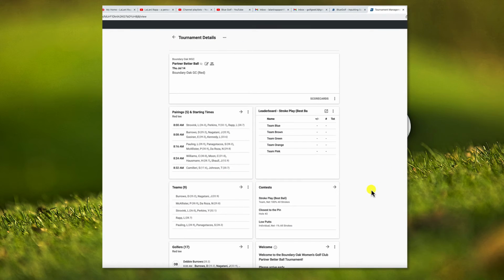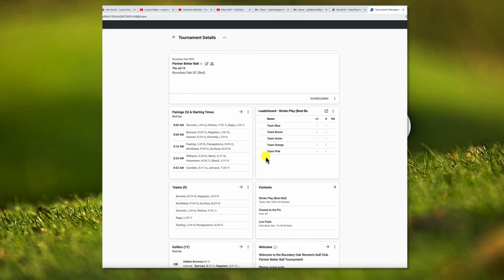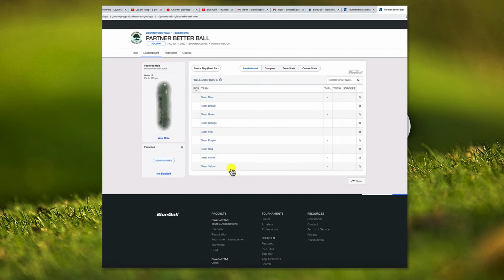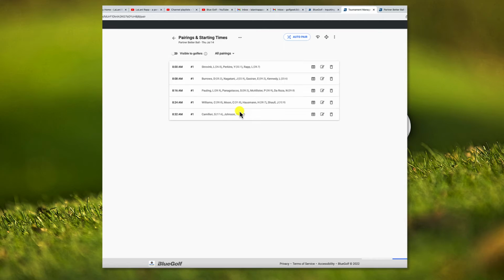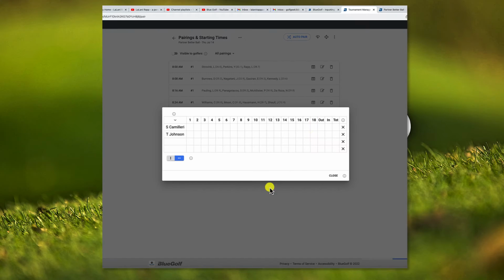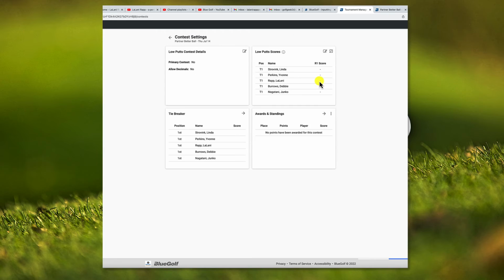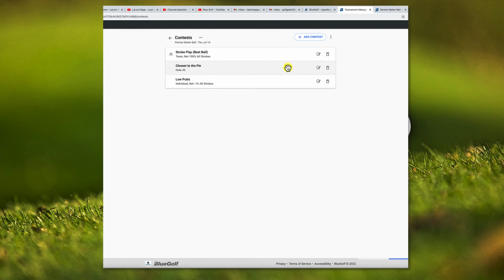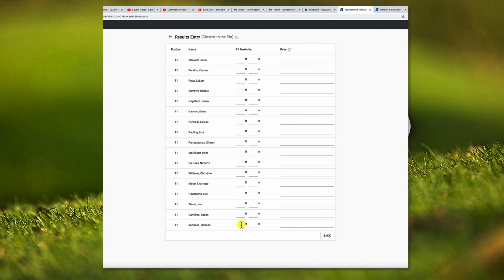Blue Golf - Enter Scores Manually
Video illustrates how to manually enter scores into a Blue Golf tournament.